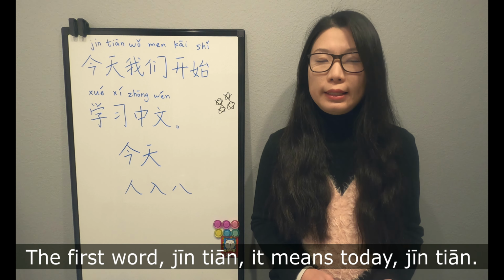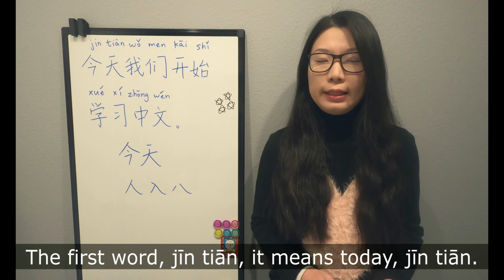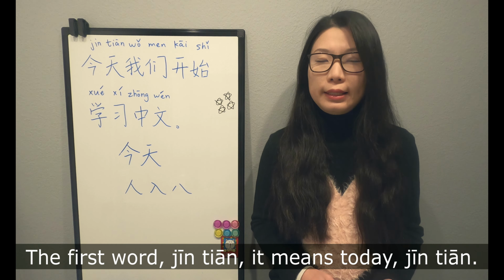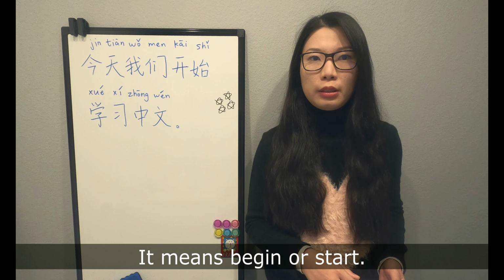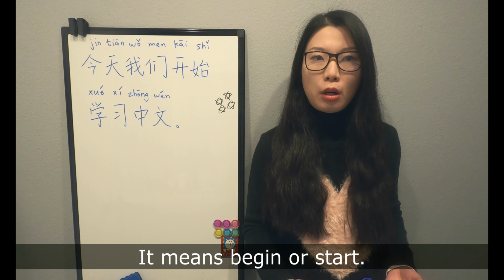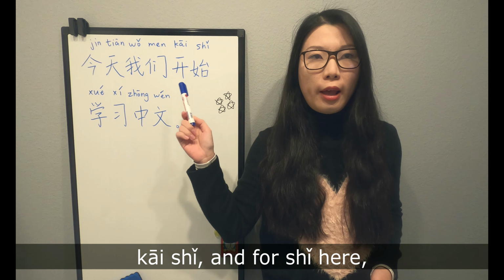[1] Today We Start to Learn Chinese | How to Pronounce Xí | Why China Is Called zhōng guó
Chapters:
0:00 The sentence: today we start to learn Chinese.
0:41 Today - jīn tiān 今天
1:31 We - wǒ men 我们
2:20 Start - kāi shǐ 开始 | the first emperor of China
3:11 Learn - xué xí 学习
3:42 Chinese - zhōng wén 中文 | why China is called 中国
5:26 Sum-up

Welcome to the first class of Sandi's Chinese. Let's start learning some Chinese.
This class is for beginners, and we are going to learn with basic Chinese sentences that one can use in daily life.
Check out the playlist with the writing sessions if you are interested in learning the Chinese characters.